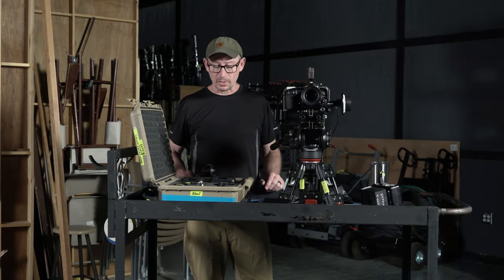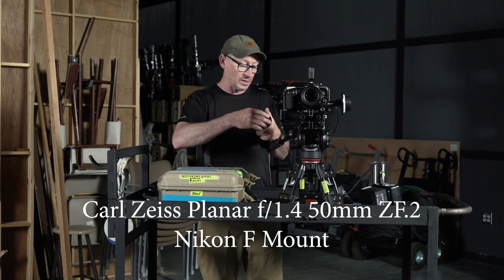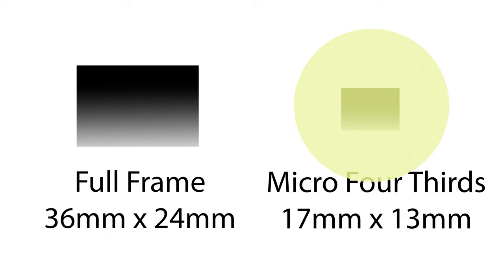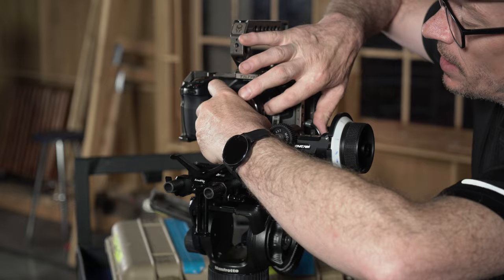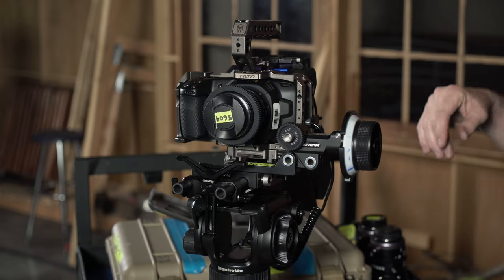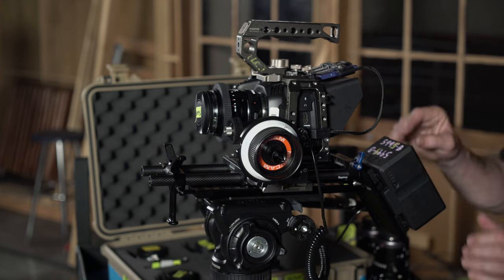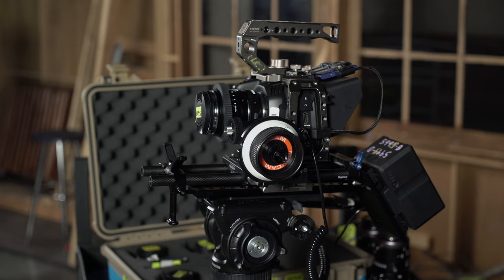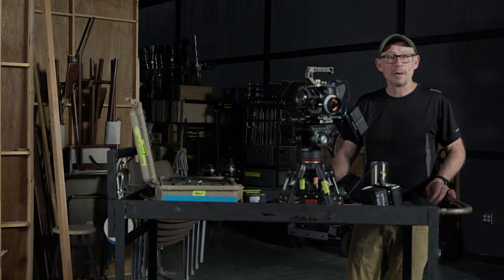The Blackmagic Pocket Cinema Camera 4K Part 2: Metabones Speed Booster & Nikon Zeiss Lenses MFT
In this 4-part series, I cover features and setup for the BMPCC4K. In this part, I show how to adapt Nikon Zeiss photography lenses to the BMPCC4K.

00:00 – Beginning
00:06 – Intro
00:31 – Nikon Lenses
02:18 – Metabones Speedbooster
05:30 – Tilta Seamless Gear Ring
10:26 – Conclusion

Zeiss 50mm f/1.4 Planar T* ZF.2 Lens for Nikon F

Metabones Speed Booster XL 0.64x Adapter for Nikon F Lens to BMPCC 4K Camera

Tilta Seamless Focus Gear Ring